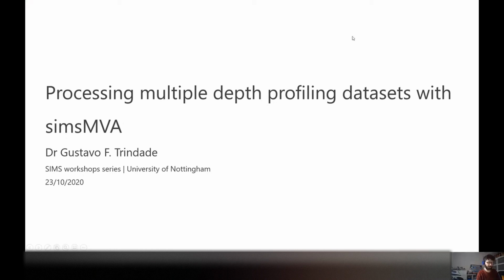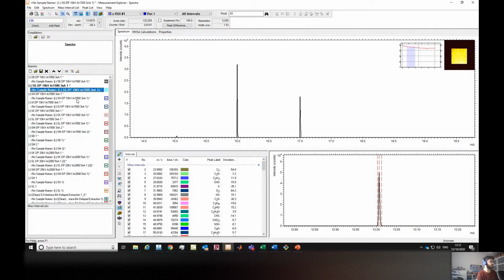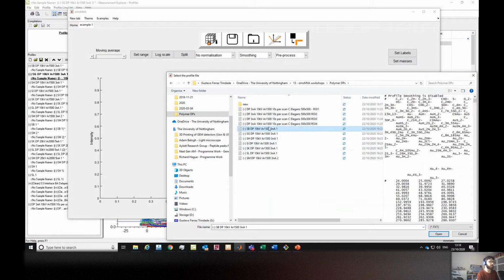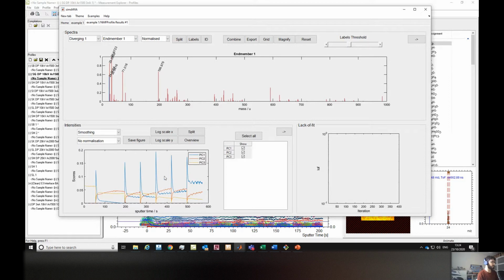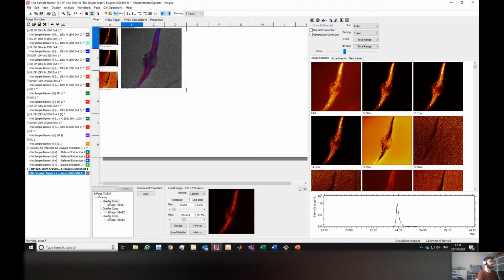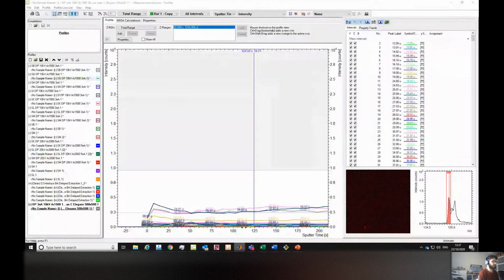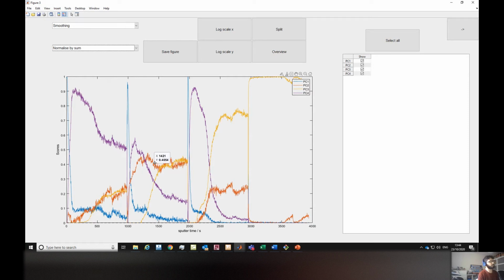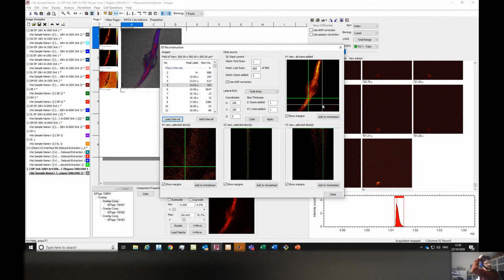Processing multiple mass spectrometry depth profiling datasets with simsMVA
Presented by Dr Gustavo F Trindade as part of the "SIMS Workshops series" organised at the University of Nottingham.